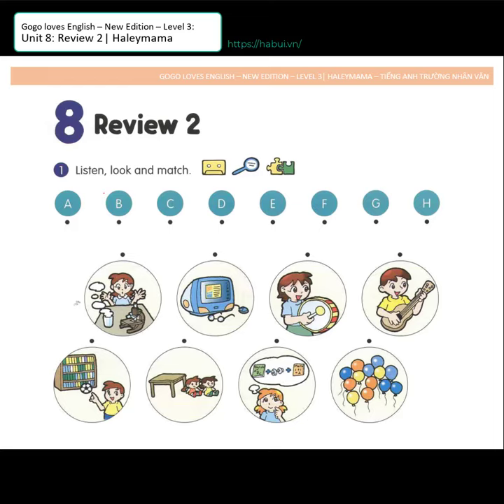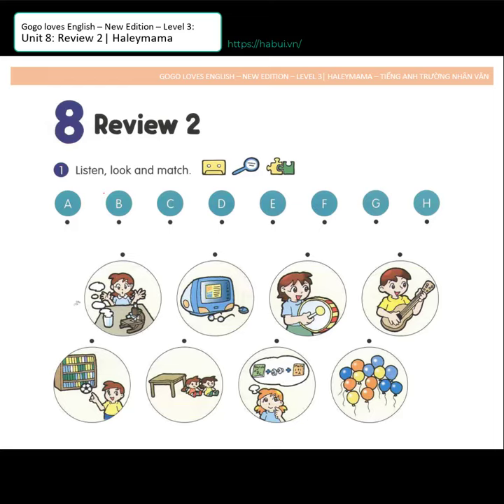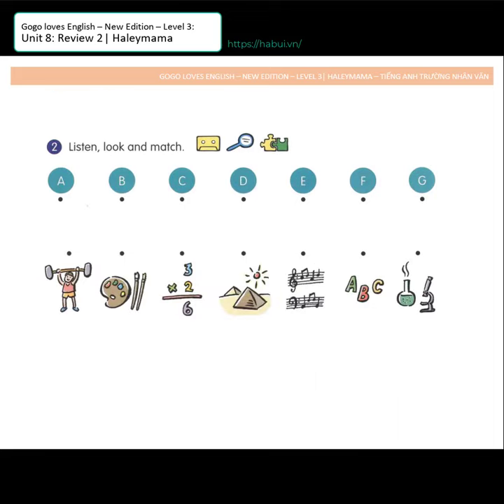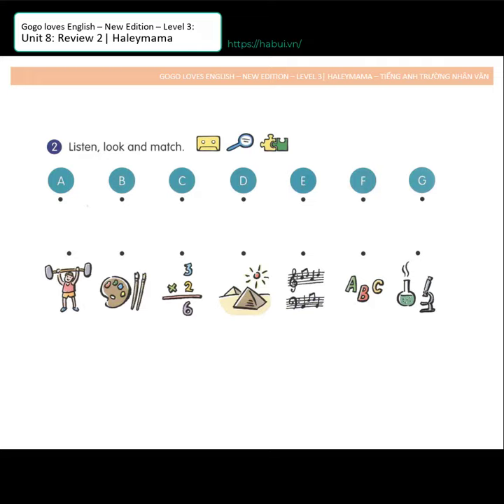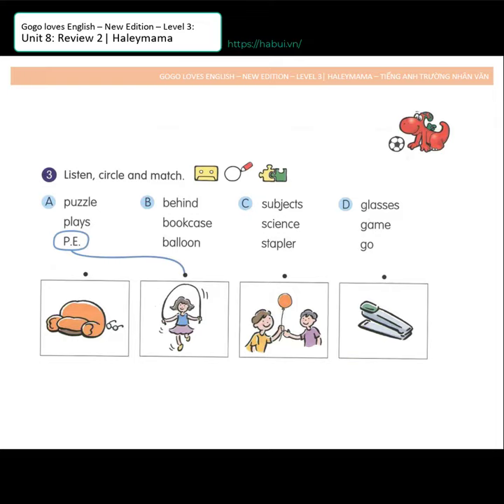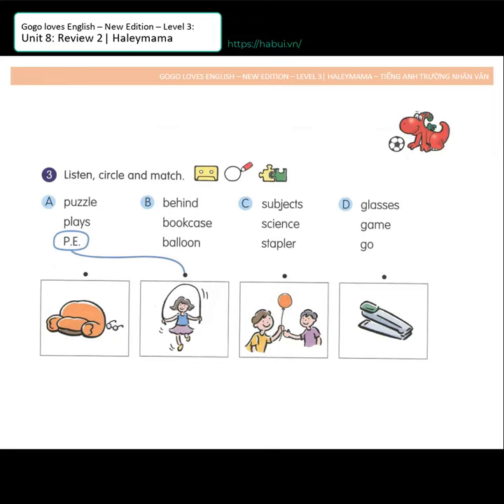Unit 8: Review 2 | Haleymama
- Bình luận trực tiếp.